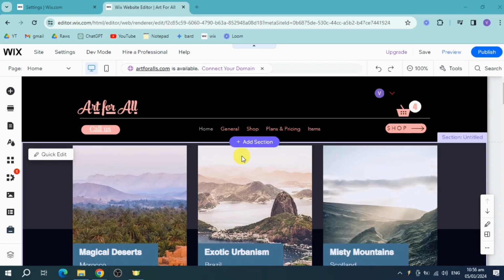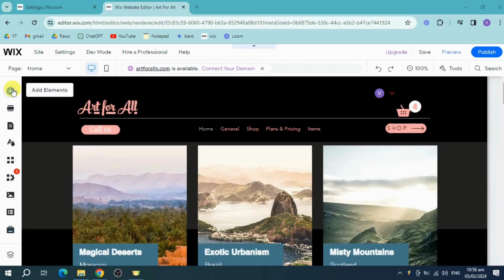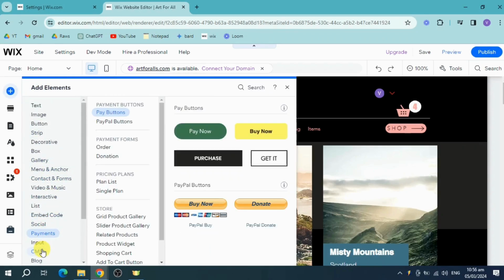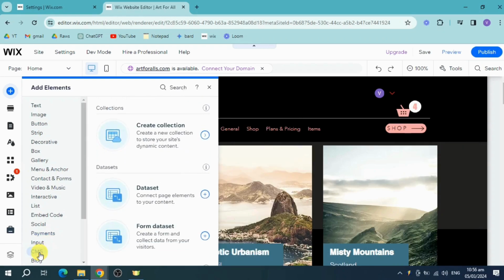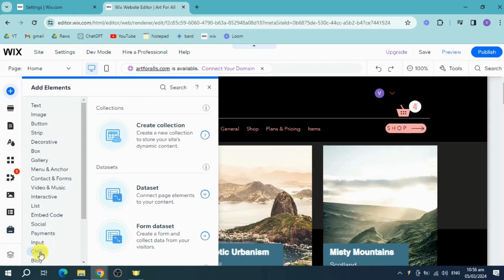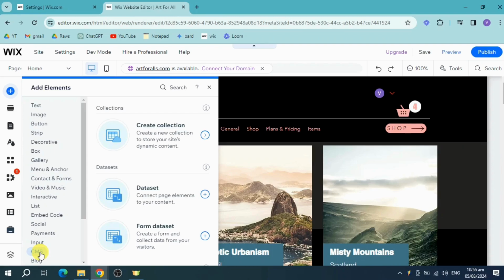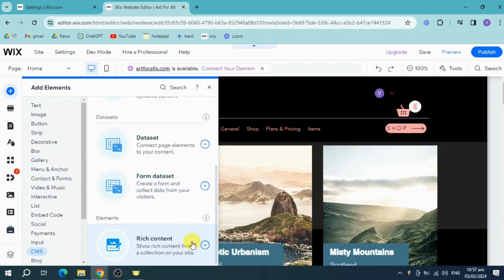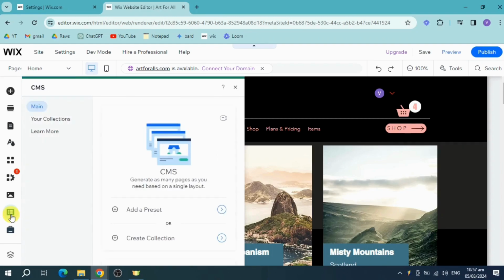How to Add a Content Manager in Wix | Wix Tutorial (2027)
Looking to add and use a Content Manager in Wix? This video will guide you through the process step-by-step, perfect for beginners who want to manage and organize dynamic content on their website. I’ll show you how to set up the Content Manager in Wix, create and manage collections, and link your dynamic pages to this content, making it easy to update and display information across your site.

In this tutorial, you'll learn:
How to enable and set up the Content Manager in Wix.
Step-by-step instructions to create collections and manage your content.
Tips for linking dynamic pages to your content collections and customizing the display.

Streamline your content management—follow these steps to add and use the Content Manager in Wix, and keep your website’s information organized and up-to-date!

Chapters:
00:00:00 - Introduction
00:00:10 - Add Elements to Sidebar
00:00:28 - Auto Content Manager
00:00:42 - Create a Collection
00:00:54 - Access main options